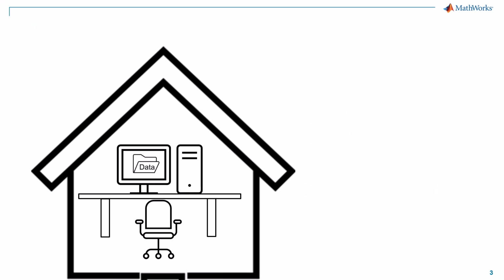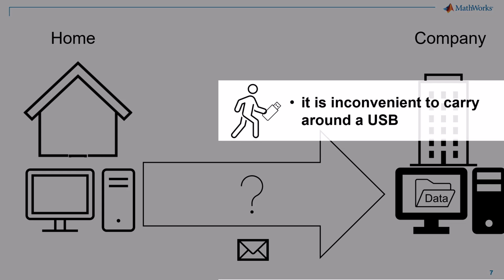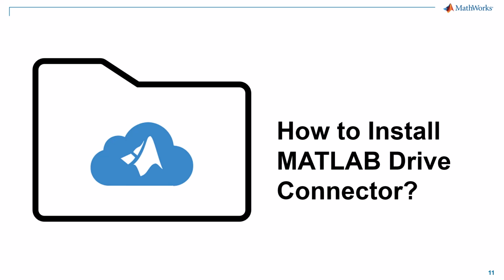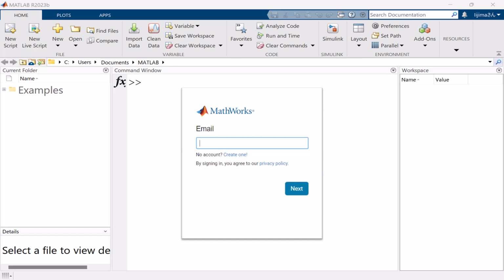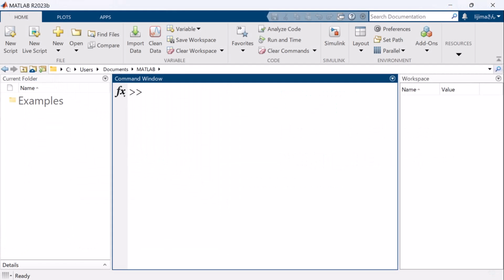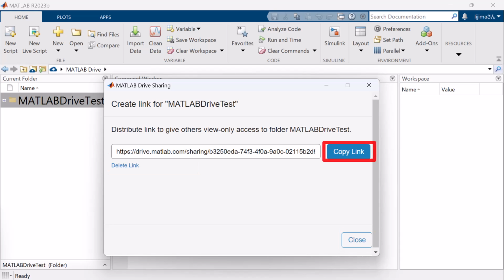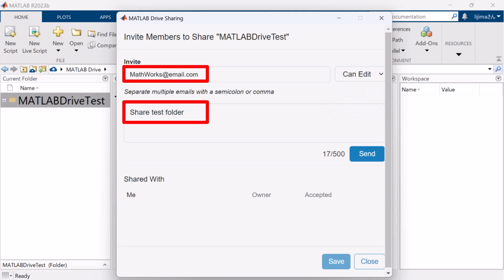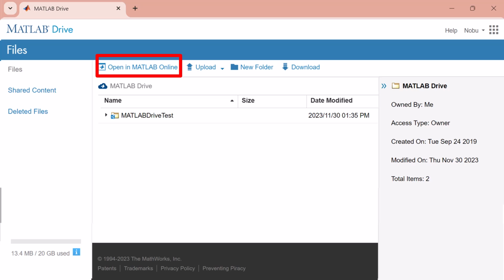How to Manage Your Files in the Cloud Using MATLAB Drive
MATLAB Drive is cloud storage for files and folders that enables you to work with your MATLAB files from anywhere and share them with others. Learn how to use MATLAB Drive to foster collaboration and accessibility.